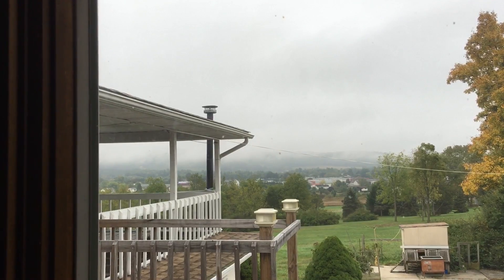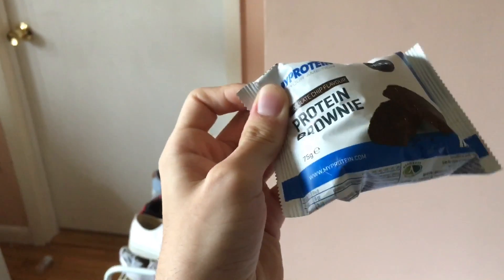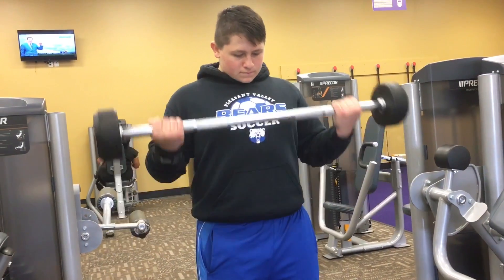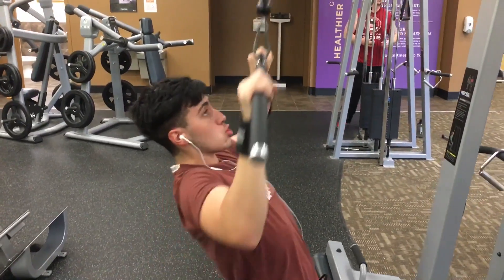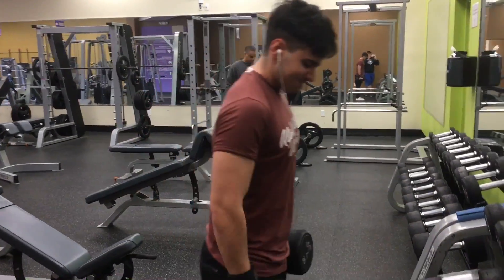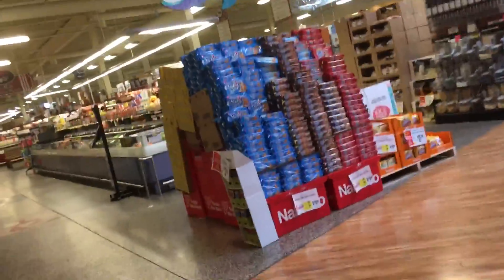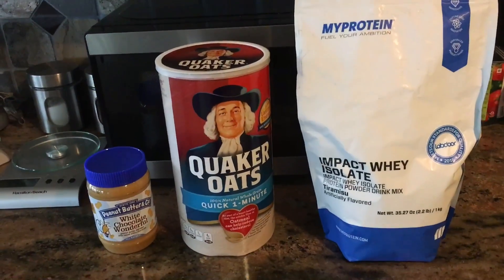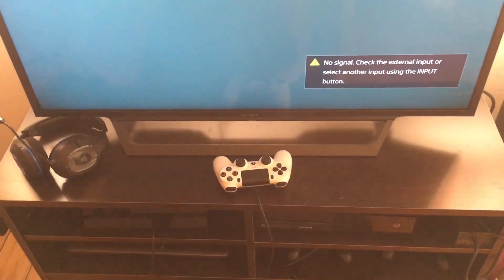BROCCOLI (10.4.16 - Day 863)